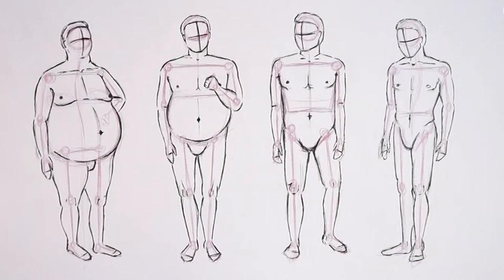#13 How To Draw a Comic Male Body Types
Are you ready to take your drawing skills to the next level? Join us on a creative journey.
Click this link to be inspired with more than 5.000 human models, different ethnicity, age, body and MALE body shape.

In this video, you can learn how to draw male body types

🔍 What You'll Discover:
✨ drawing tips how to draw male body types and you can be inspired with photo references by link above
✨ Inspiration to elevate your drawing skills to new heights

🚀 Whether you're an aspiring artist, an illustration enthusiast, or simply looking for a fun and challenging drawing exercise, this video is your key to unlocking the secrets of mastering lips drawing.

👩‍🎨 Grab your sketchbook, sharpen your pencils, and join us on this exciting artistic journey!

Set up your device near your working area and make sure you have a good view for your drawings.

Structure of the video is:
00:00 - 00:20 Intro
00:20 - 09:00 Drawing Male Body Types
09:00 - 09:20 Outro

🌟 Let the drawing adventure begin! 🌟

Questions:

What if I want to draw from another photo references?

You will find here more than 207,000 photos of poses for your artworks.

You can view or get more reference at photo-references-for-comic-artist.com